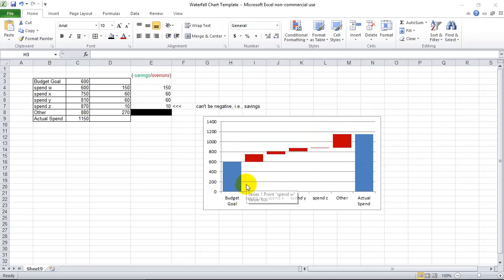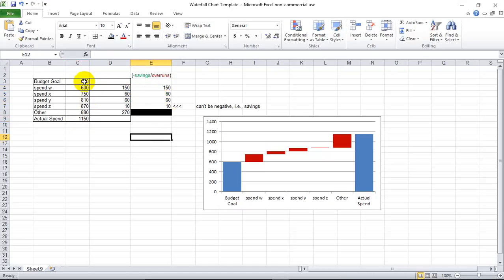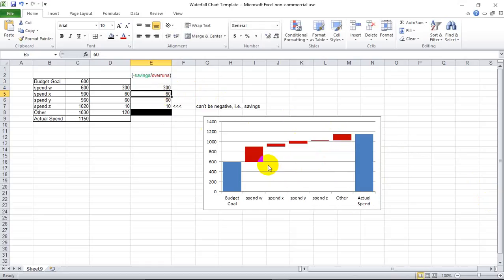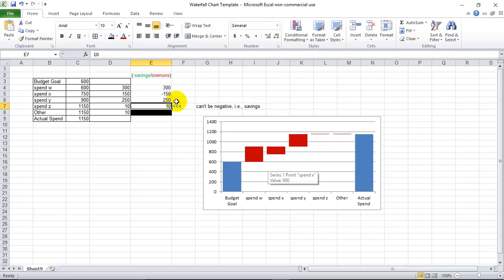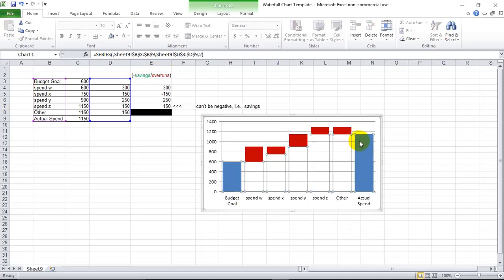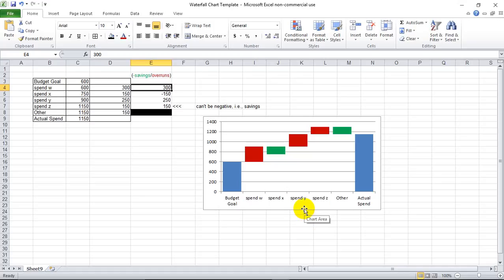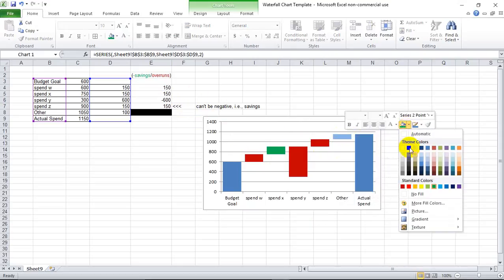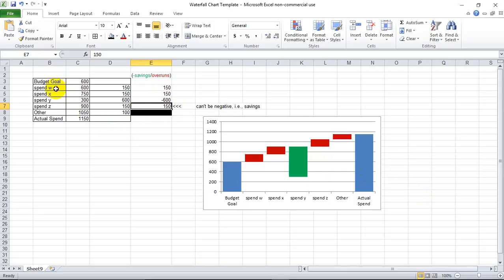Waterfall Chart Template